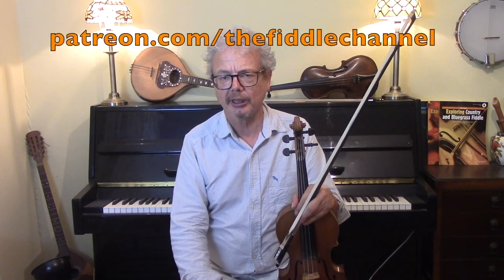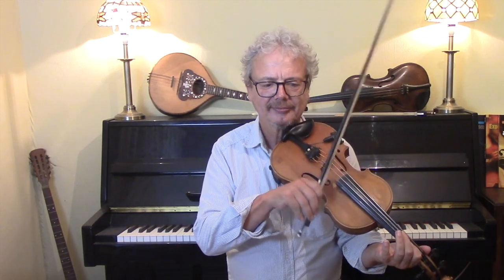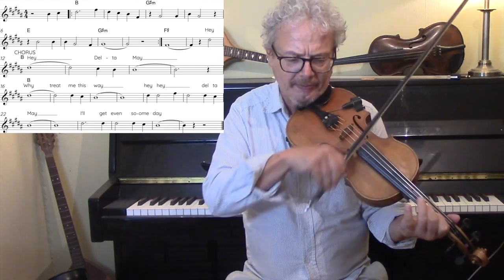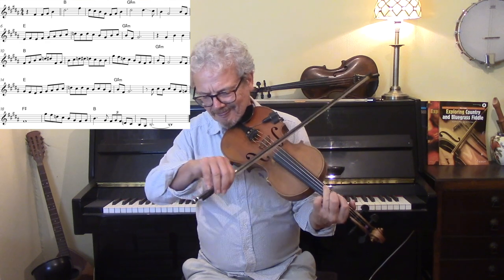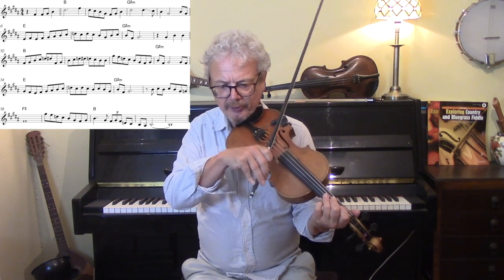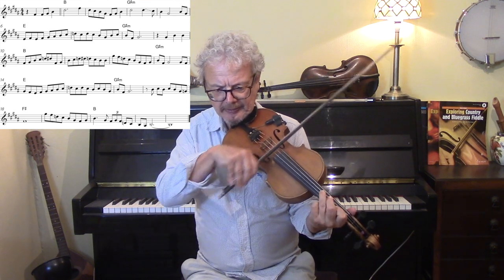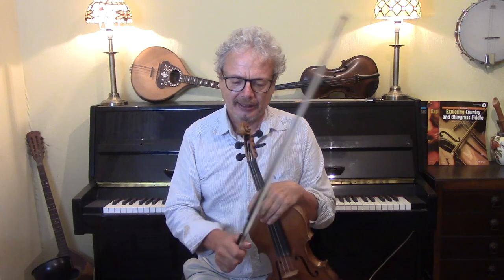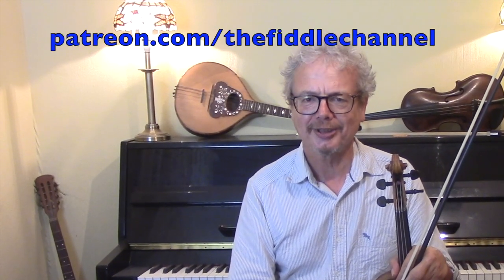Big Spike Hammer (fiddle lesson)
Big Spike Hammer is a bluegrass song written by the Osborne Brothers, but best know from the recording on "The Bluegrass Album" featuring Tony Rice and fiddler Bobby Hicks. In this fiddle lesson I look at each of the sections- intro, verse chorus and solo. I give a version of the Bobby Hicks solo, and suggest how to use a simple finger pattern to improvise a solo.
There are plenty more video tutorials on bluegrass songs, tunes and techniques elsewhere on The Fiddle Channel.

2. Books
3. Subscription video courses
4. Website
5. Email to request pdf’s.

2. BOOKS

3. VIDEO SUBSCRIPTION COURSES

4. WEBSITE